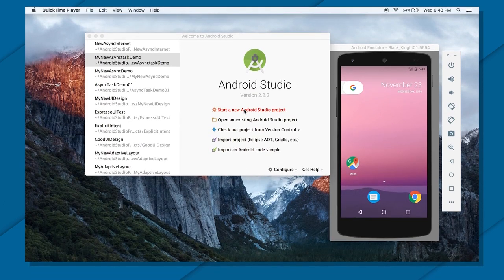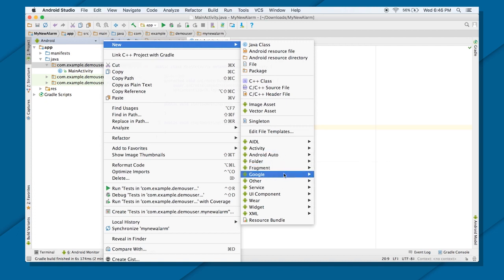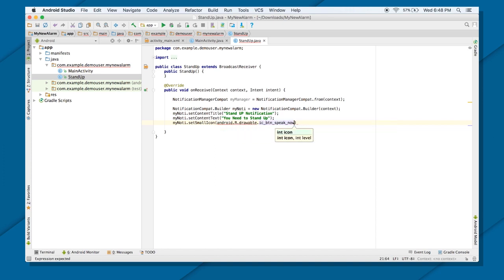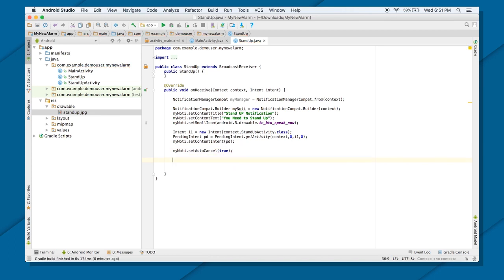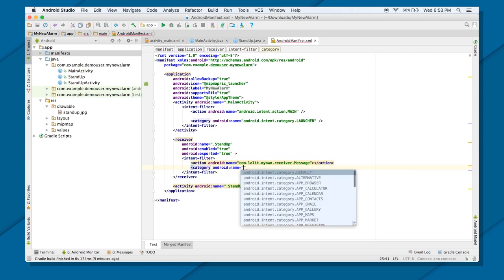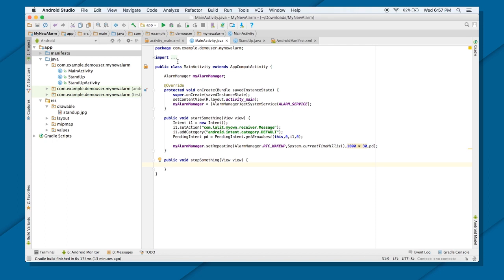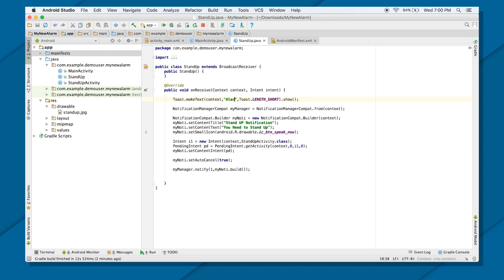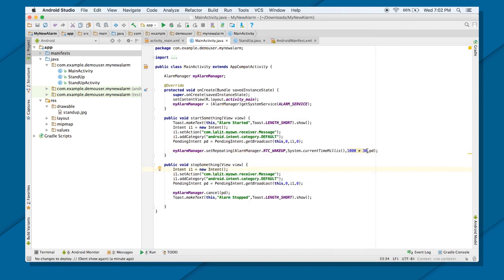Alarm Managers DEMO (Android Development Fundamentals, Unit 3: Lesson 8.2)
In this video, the instructor shows you how to add an alarm to your Android app.